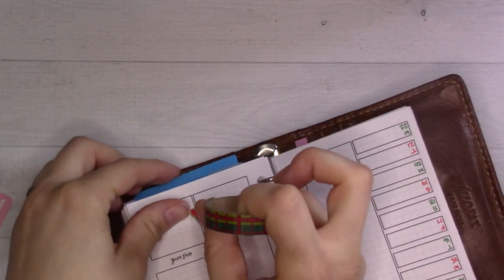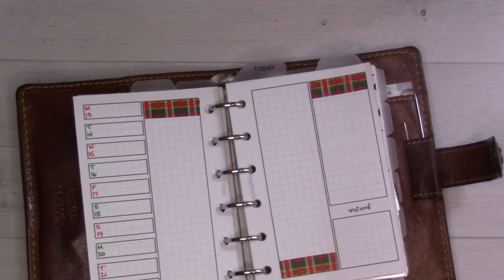A New Kind of Weekly || Rolling Weekly PWM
What is a "rolling weekly"? The answer depends on who you ask, but in this video, I'm using a brand new insert from https:/ and showing you the way it was designed to be used. I hope you find it interesting!

Is this a weekly format you would ever try for yourself?